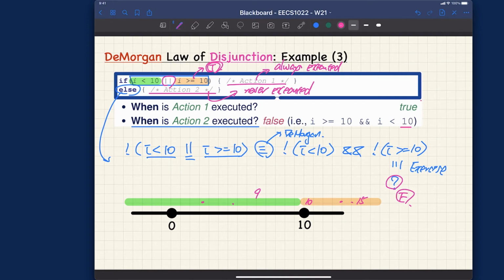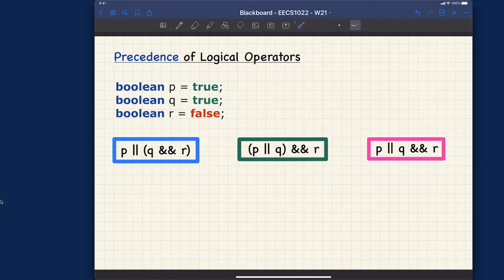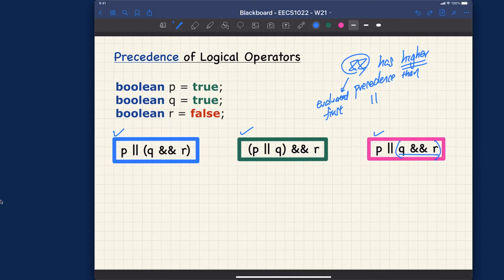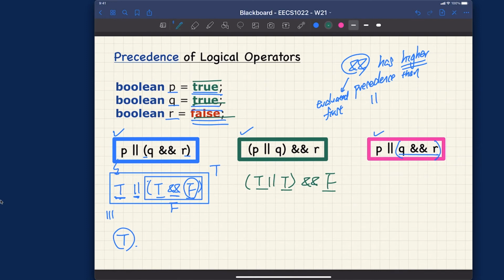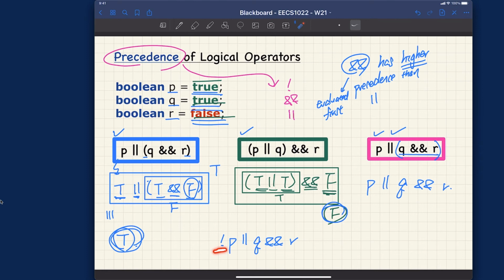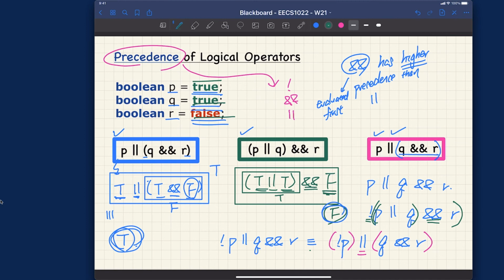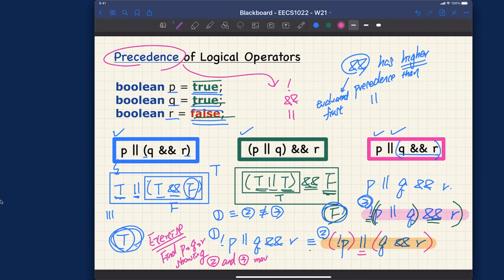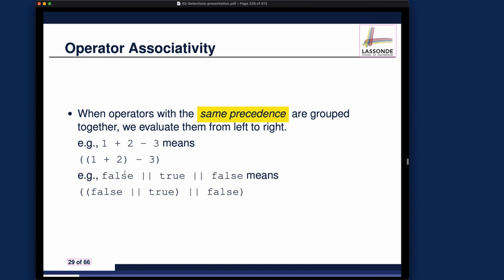[HD] EECS1022 W21 - Lecture 2 - Part E4 - Operator Precedence vs. Associativity